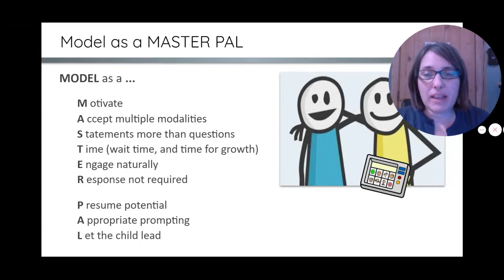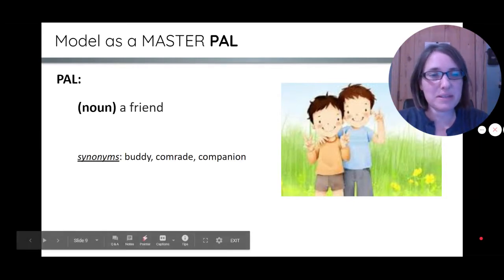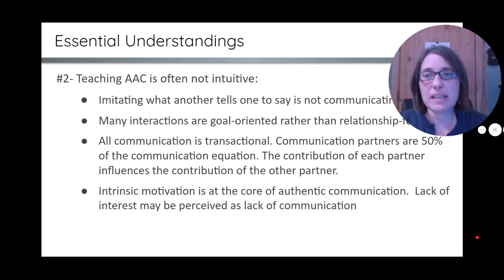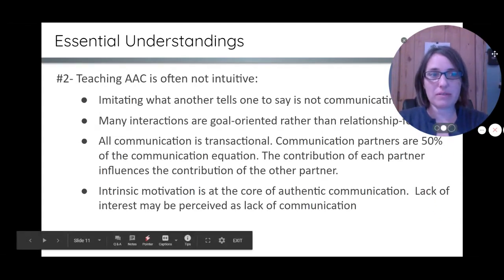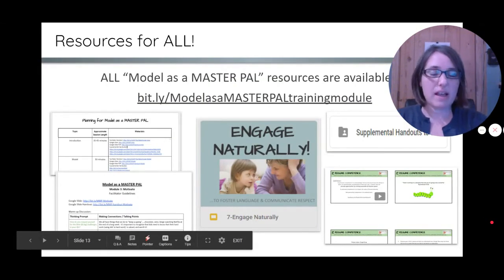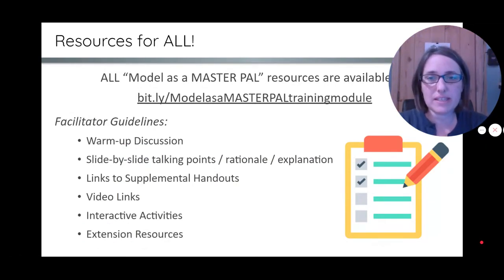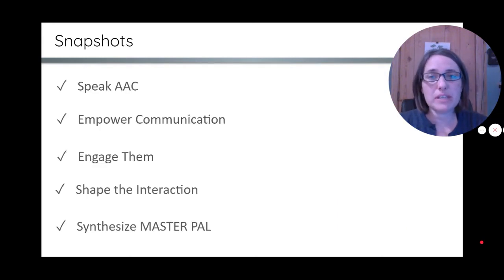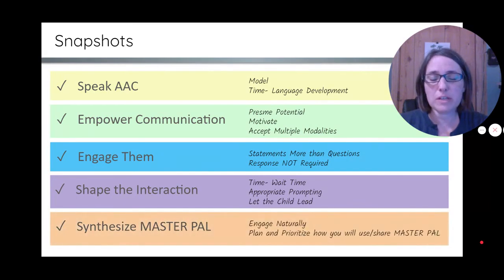1 Model as a MASTER PAL Introduction